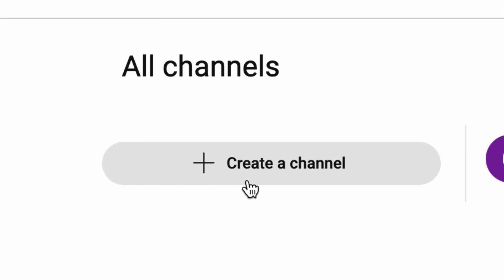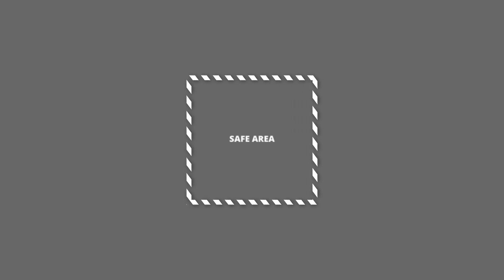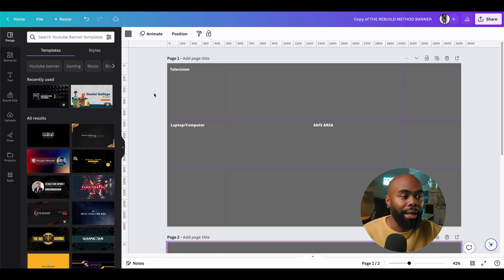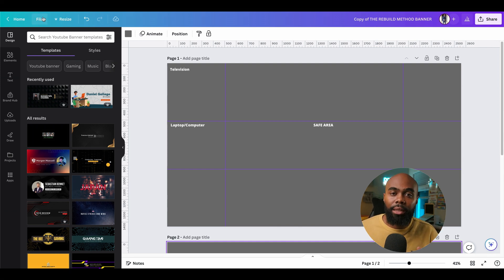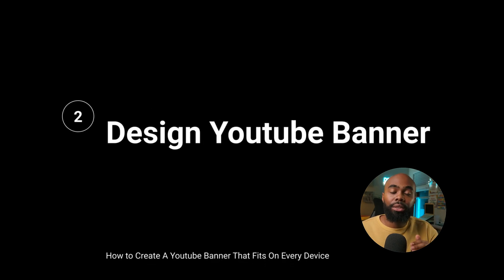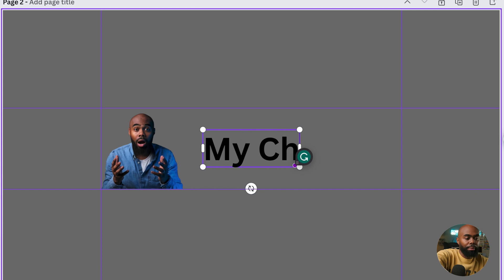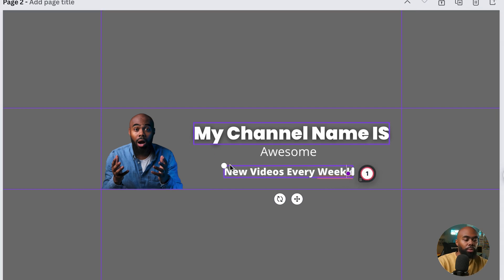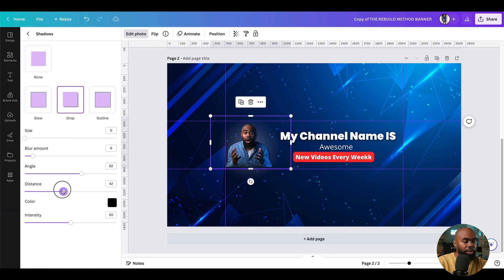Canva YouTube Banners: Perfect Fit Tutorial for Every Device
Here’s how to do it on Canva mobile app

In today's video, we're diving into the world of YouTube banners and tackling a common issue faced by creators when using Canva templates. If you've ever struggled with making your Canva YouTube Banner fit perfectly on all devices, this tutorial is just what you need!

I'll guide you through a step-by-step process to optimize your Canva YouTube Banner templates, ensuring they look flawless on every screen. Whether your audience watches your videos on desktops, laptops, tablets, or smartphones, I've got you covered!

I will share valuable tips and tricks to adjust the dimensions, resolution, and layout of your banner to make it compatible with various screen sizes. You don't need to be a design whiz to follow along; our simple and easy-to-understand instructions will have you mastering Canva in no time!

We'll discuss the importance of considering safe zones and bleed areas, vital aspects to ensure none of your crucial design elements get cut off on different devices. Say goodbye to pixelated or stretched-out banners, and say hello to a polished and professional look!

You'll have the knowledge and skills to confidently create and customize YouTube Banners that are perfectly optimized for any device your audience uses. Get ready to make a lasting first impression and enhance your channel's overall aesthetics!

⌚️ Timestamps
0:00 Canva's Catch-22
0:50 Fix-it Formula
2:40 The Design

👉 *My entire Video and Audio Setup*